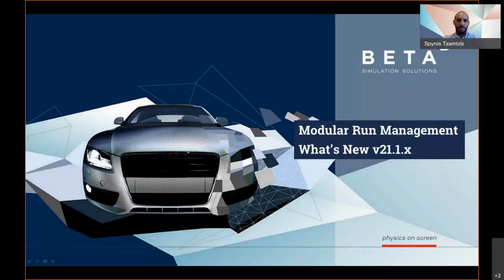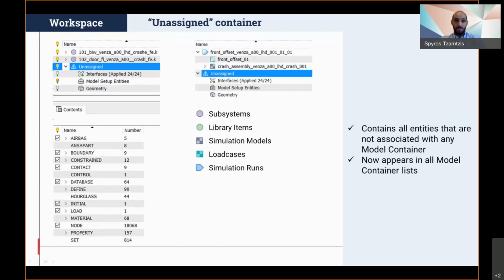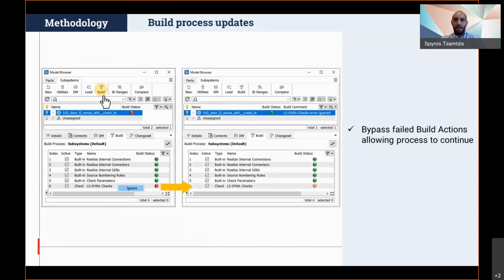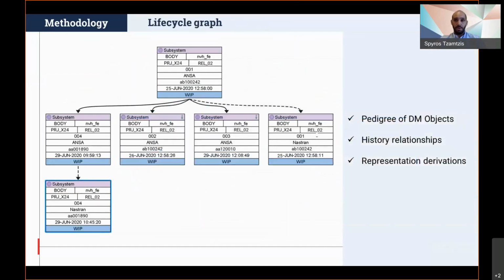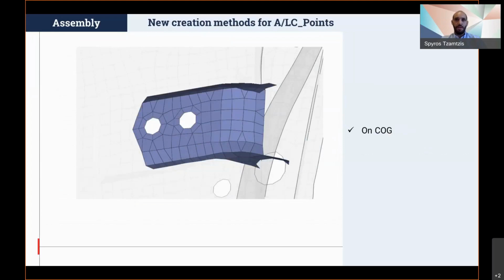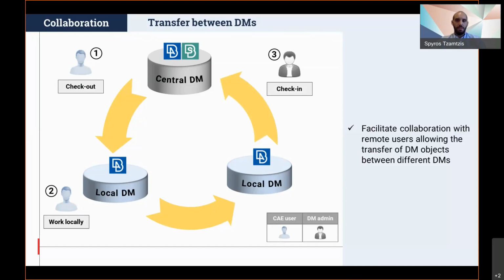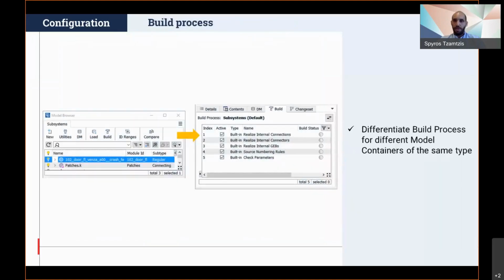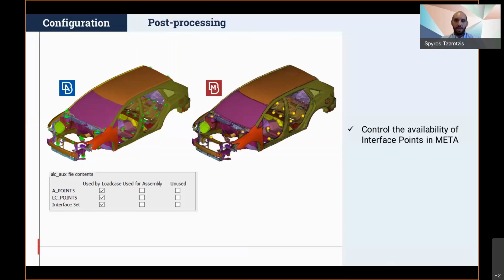Latest developments in Modular Run Management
As presented by Spyros Tzamtzis from BETA CAE Systems, during the "v21.x Highlights Online Open Meeting" held on June 8, 2021.

The Modular Run Management environment enables the efficient setup and evaluation of simulations within a data management system, using robust composition tools that guarantee the integrity of the run after every modification on module level.

Since its introduction in ANSA, several enhancements have been implemented in order to improve the user interface, enhance the user experience during the day-to-day work in the Modular Environment, promote its usability by more users/teams and across disciplines and facilitate its configuration. This presentation will highlight the key improvements in these areas in ANSA v21.1.x.